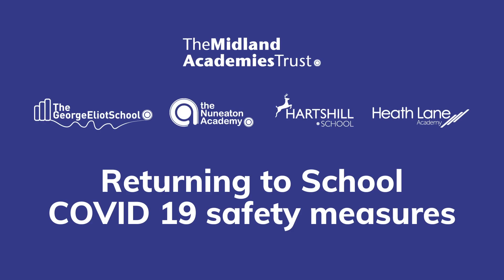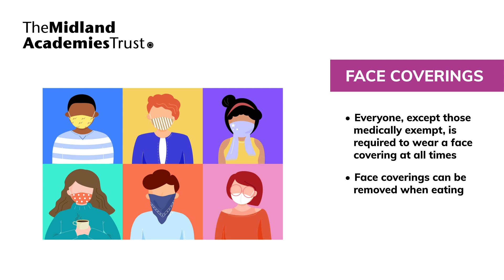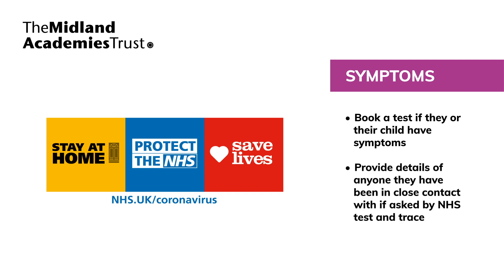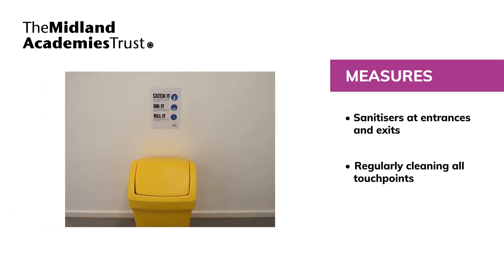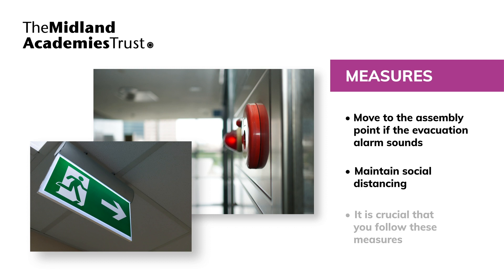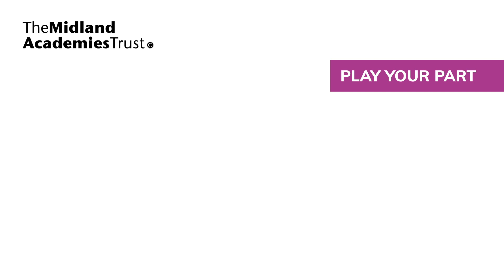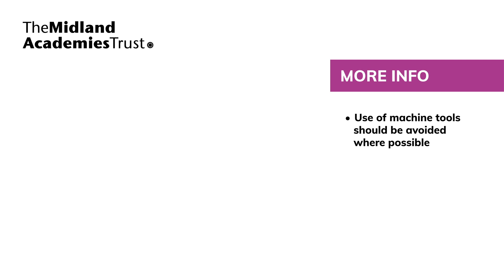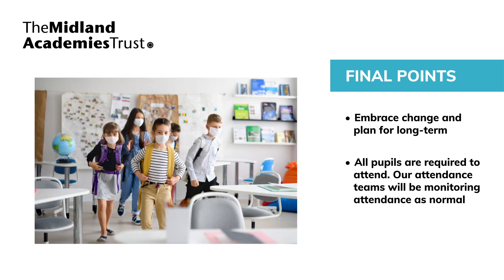MAT Return to School